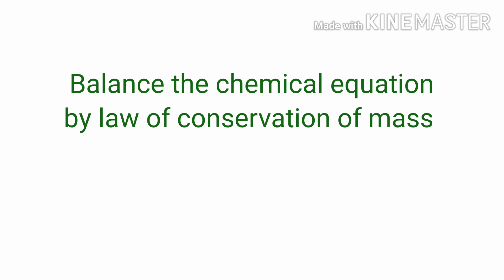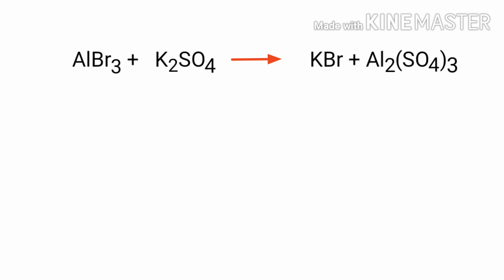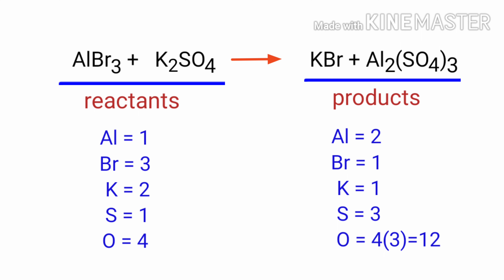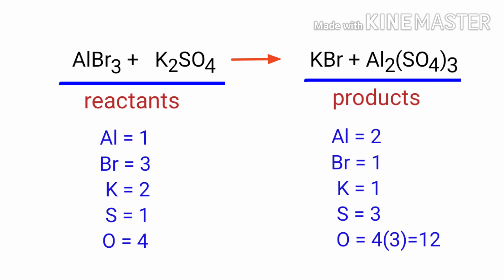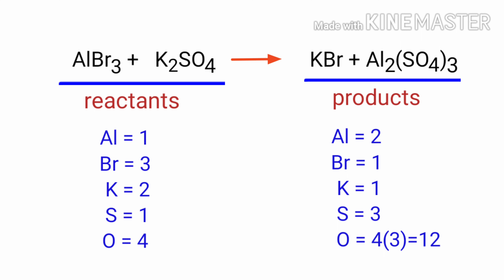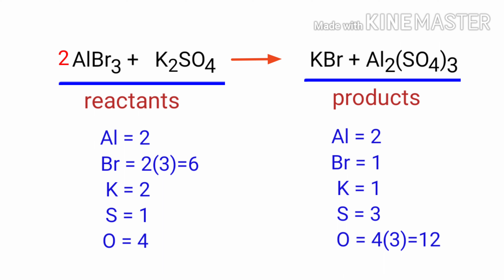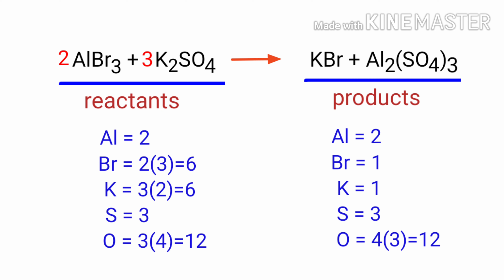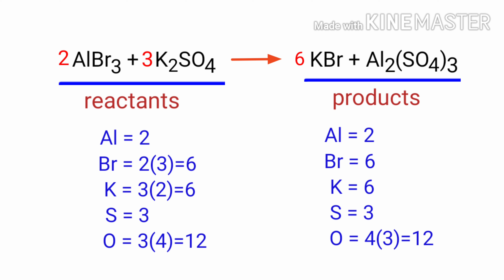AlBr3+K2SO4=KBr+Al2(SO4)3 balance the chemical equation @mydocumentary838. albr3+k2so4=kbr+al2(so4)3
AlBr3+K2SO4=KBr+Al2(SO4)3
albr3+k2so4=kbr+al2(so4)3
aluminium bromide+potassium sulfate=potassium bromide+aluminium sulfate
aluminium bromide and potassium sulfate are reacts to form potassium bromide and aluminium sulfate